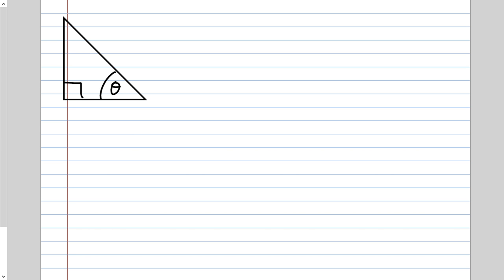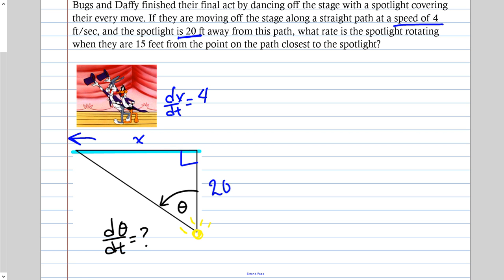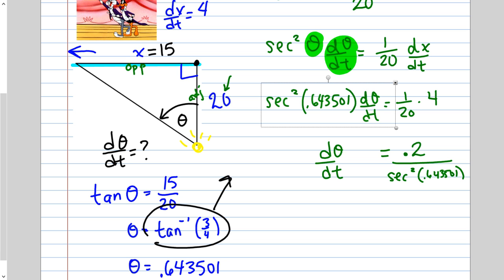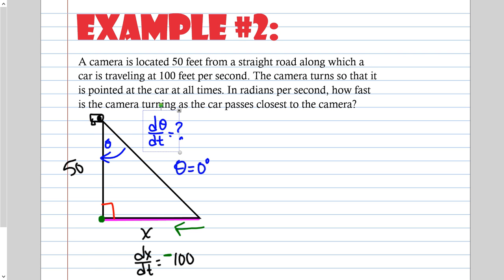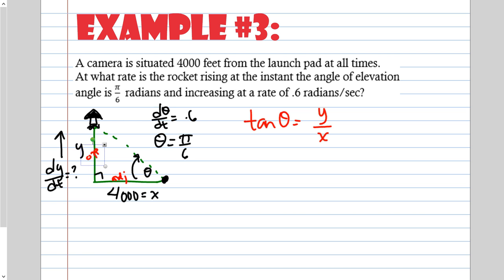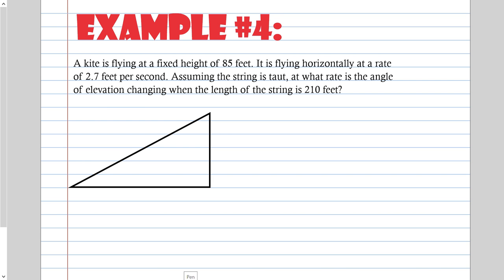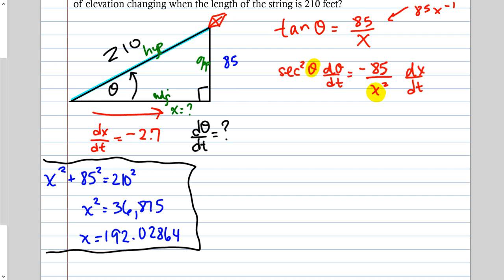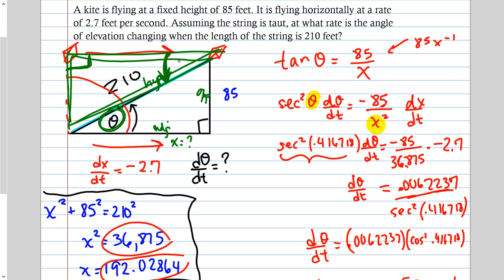4.1 Related Rates Part D